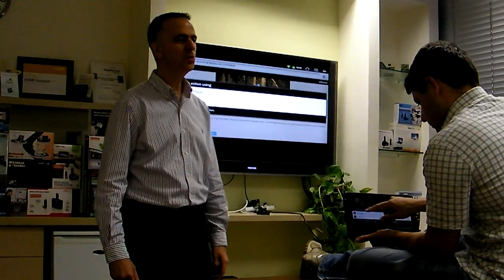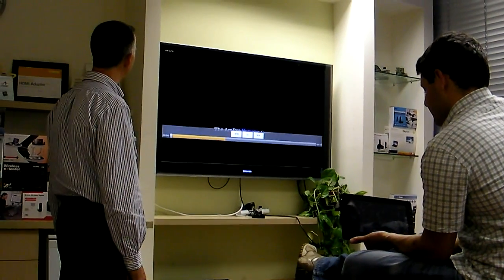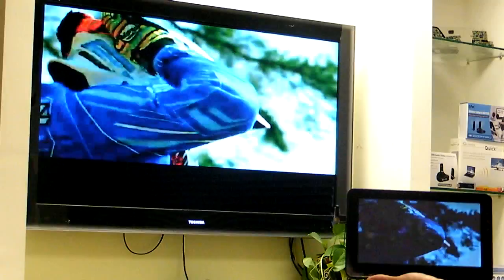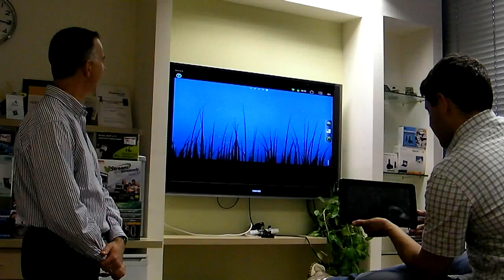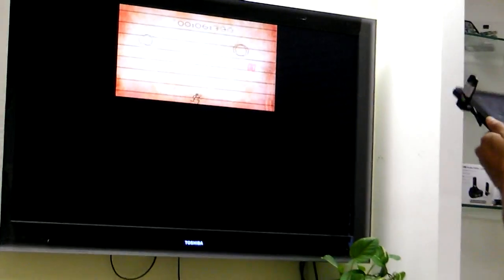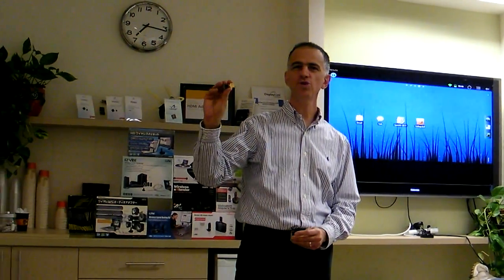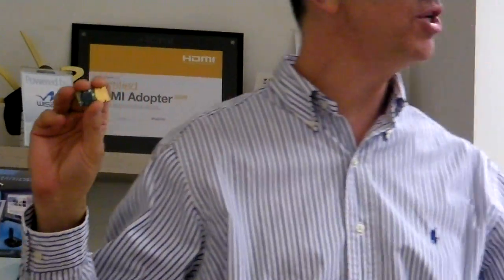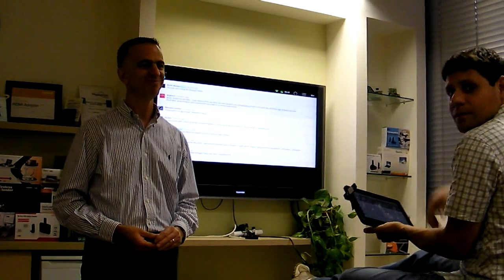Wisair Wireless Android Tablet to TV Demo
Wireless USB Enabled Android Tablet Demo by Wisair - play games on the TV using your tablet as the controler, stream video from the Internet to TV and more - all those cool apps are enabled by Wisair's single chip based Wireless USB module.